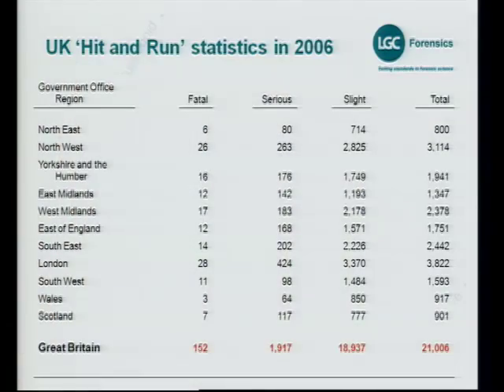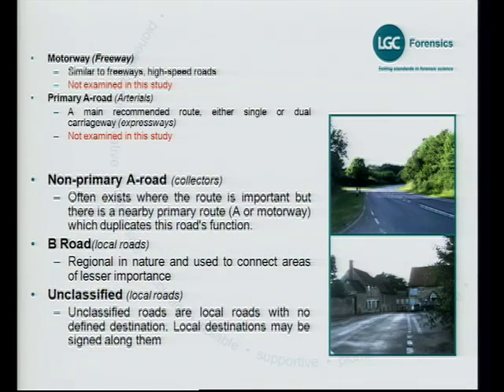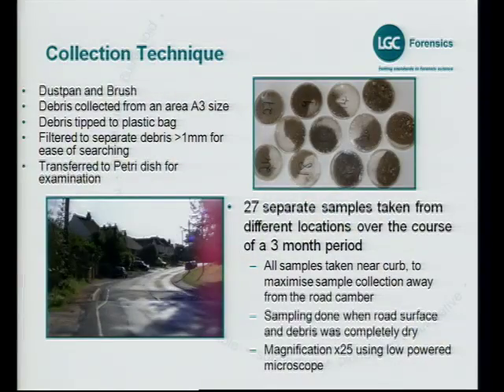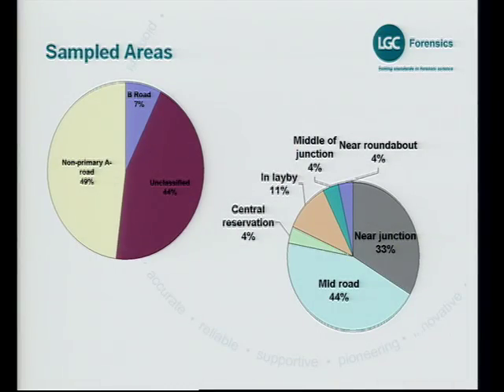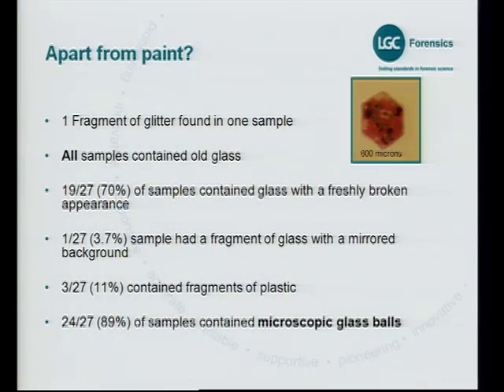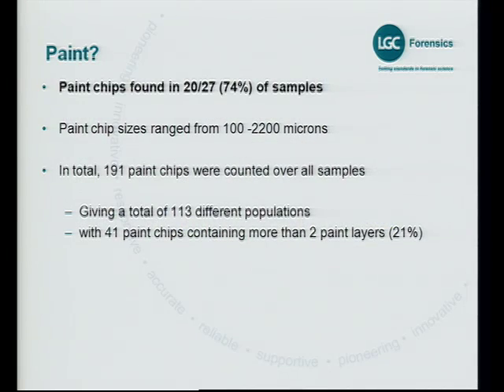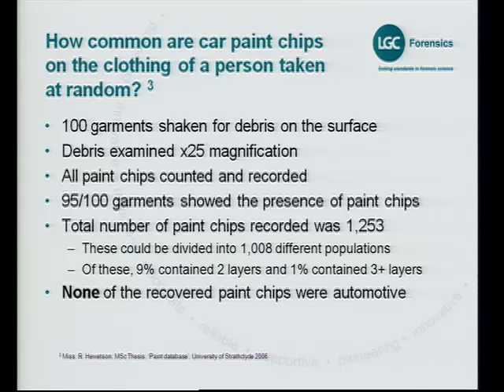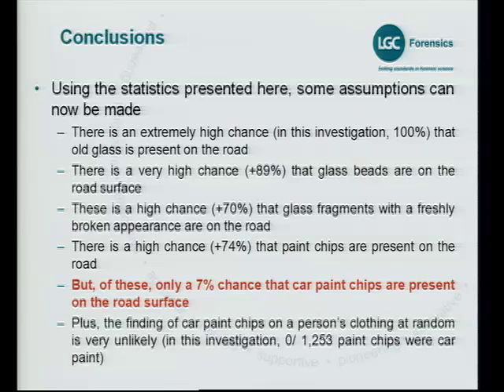Trace Evidence 2009 : Significance : Marsh